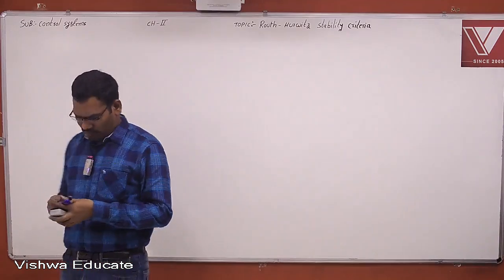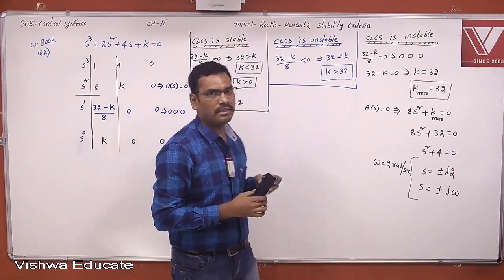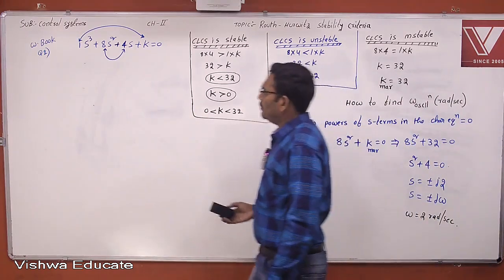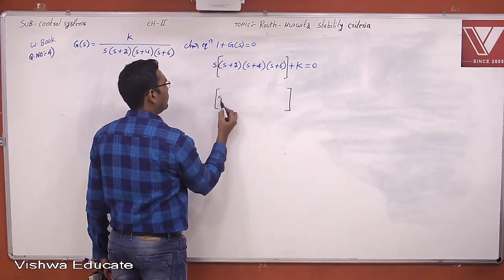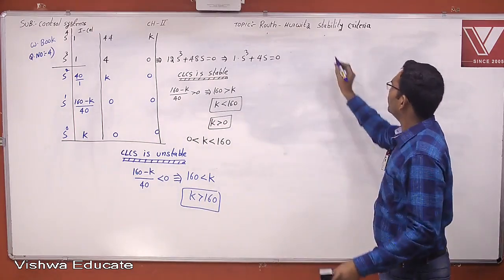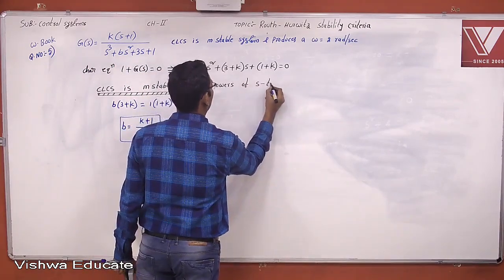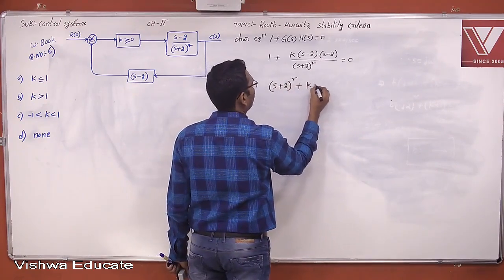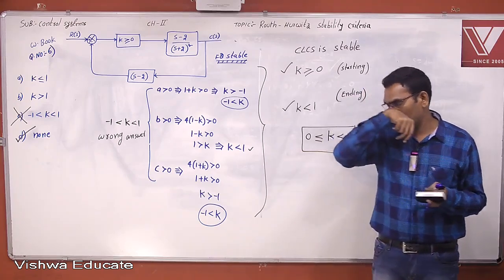GATE 2026 | Control Systems | CWB on Routh Hurwitz Stability Criteria 1| Prof. Ravi Kumar